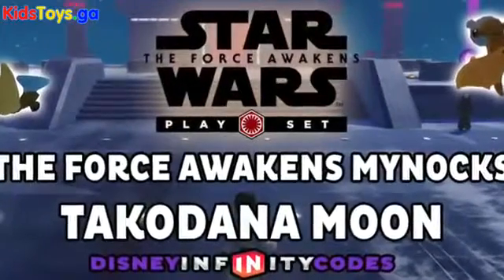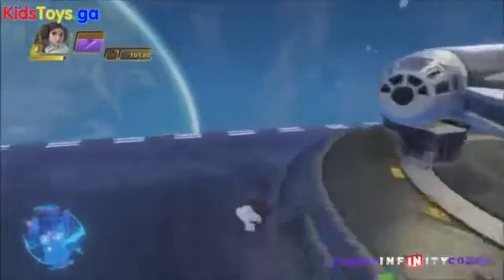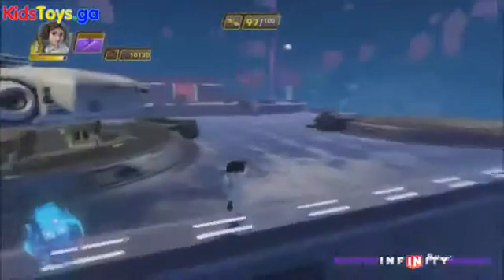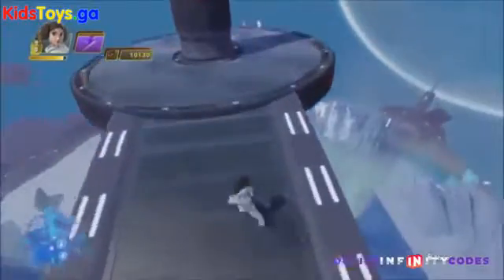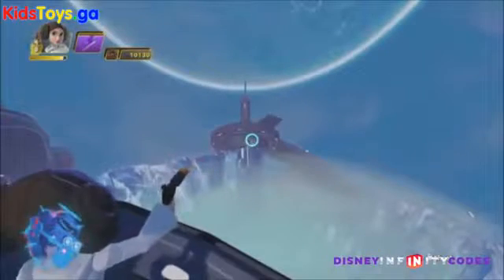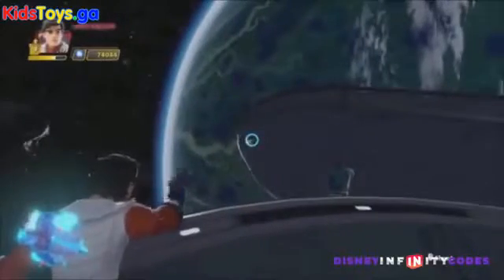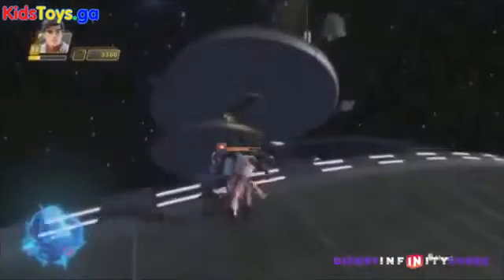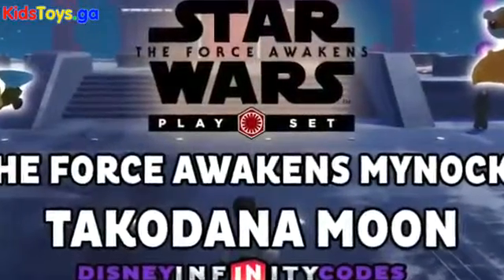Playing Lego - Mynock Locations - TAKODANA MOON - The Force Awakens Playset - Disney Infinity 3 0-